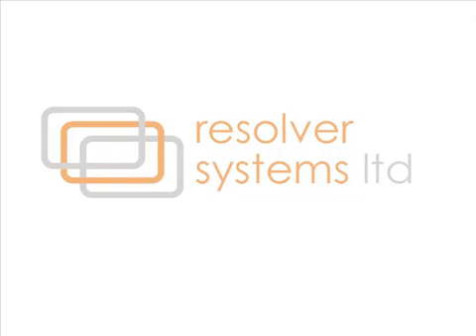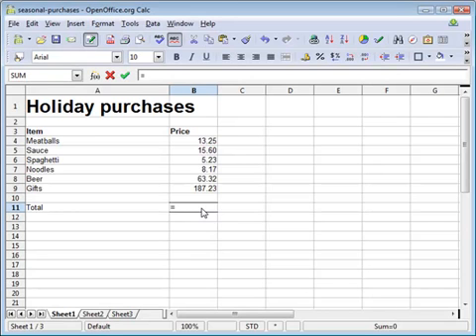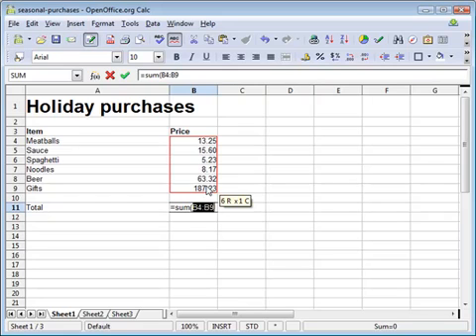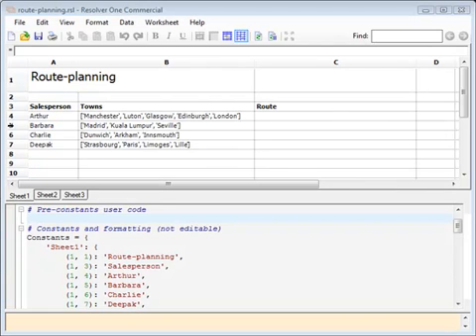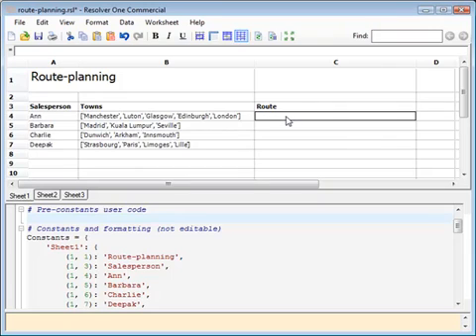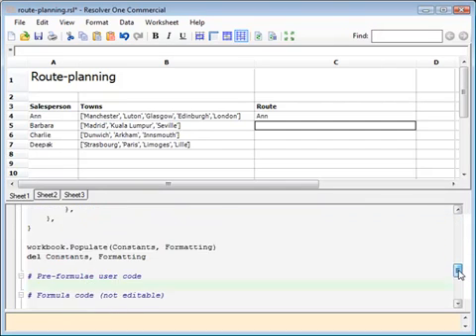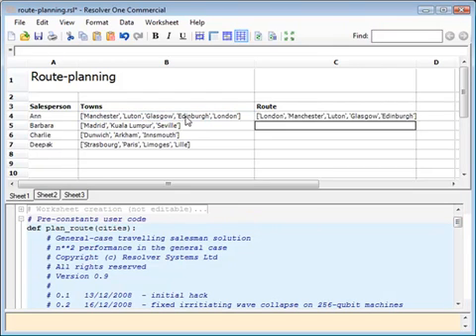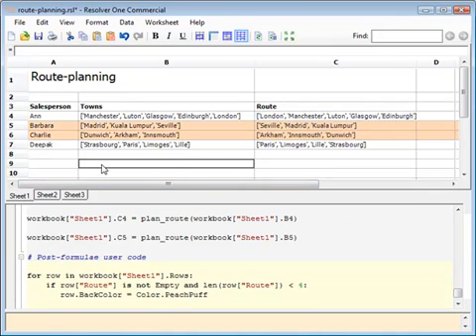Resolver One in One Minute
A very quick introduction to Resolver One, an application that mixes together ideas from Python programming and from spreadsheets to produce a powerful analytical tool.